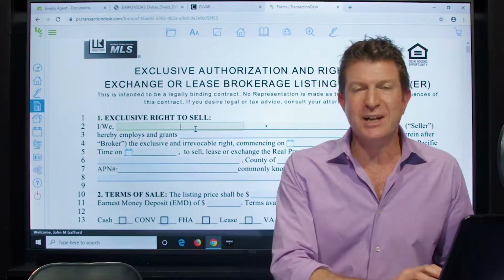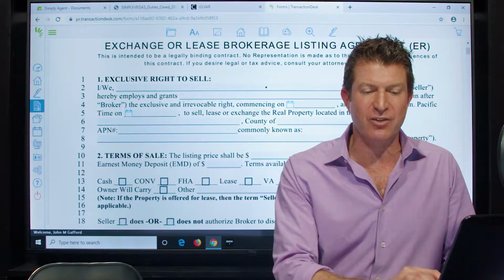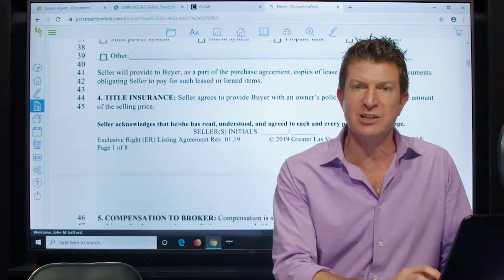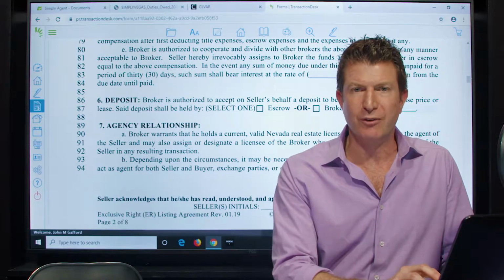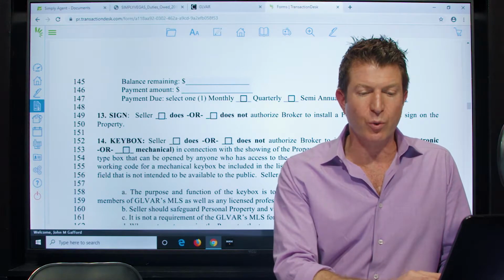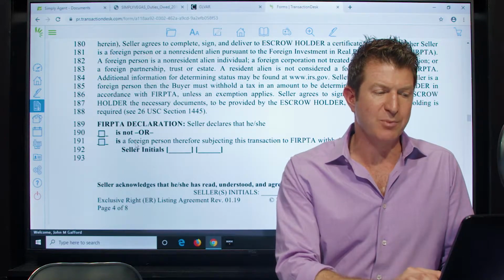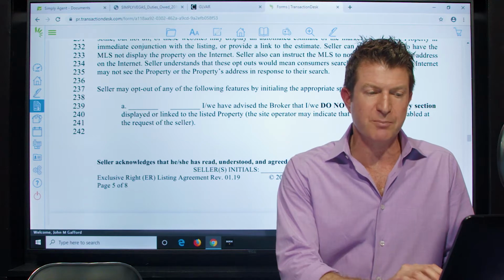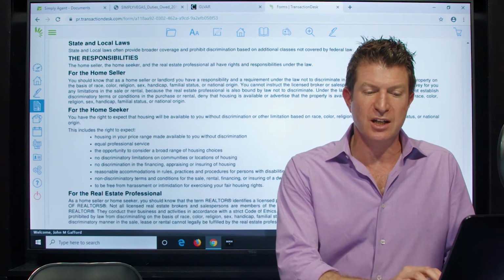Exclusive Right Listing Agreement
How to properly execute a NV Exclusive Right Listing Agreement